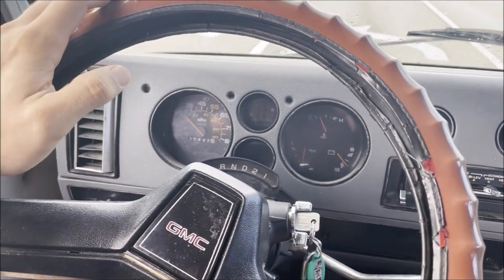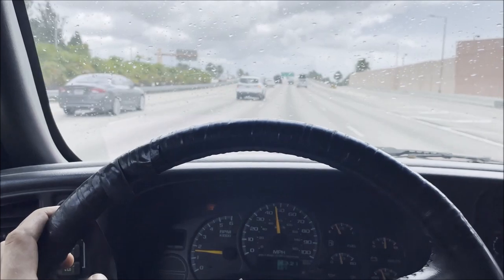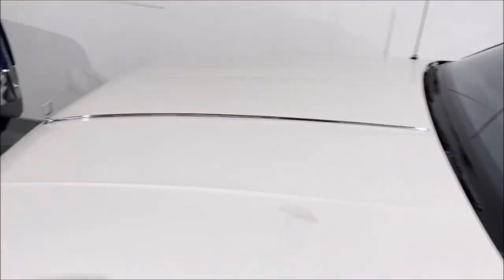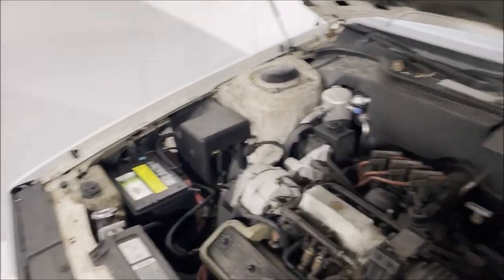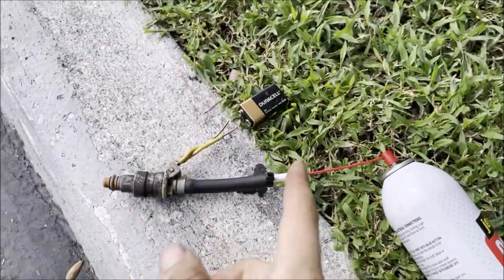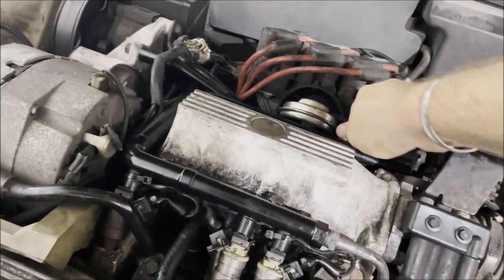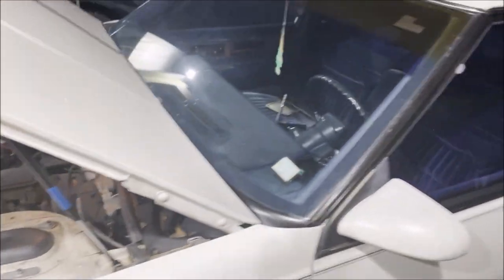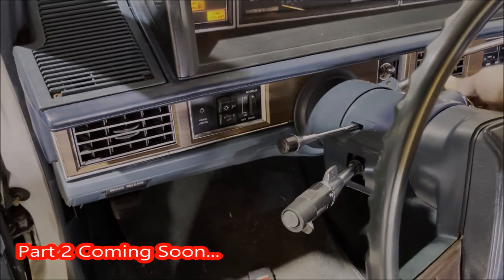I Bought A 1986 Olds 98 Regency Brougham For $1150